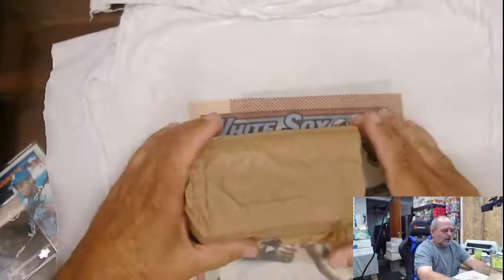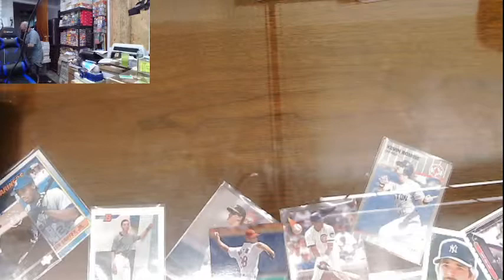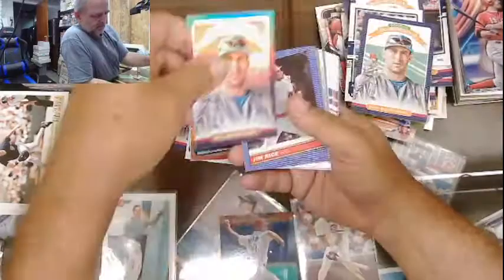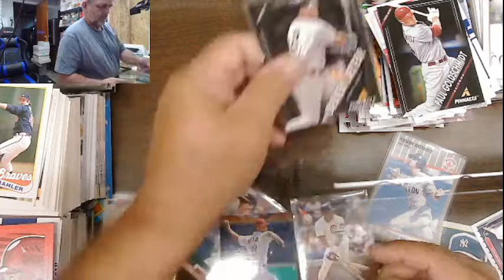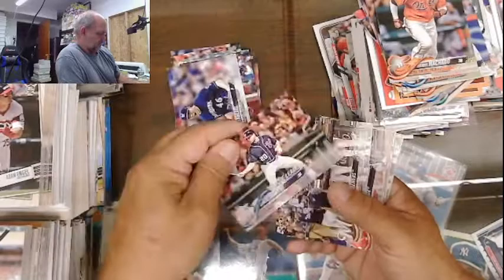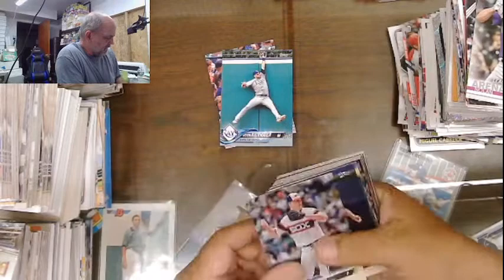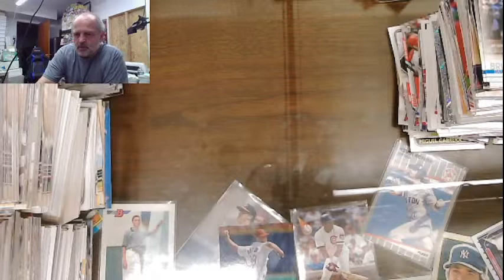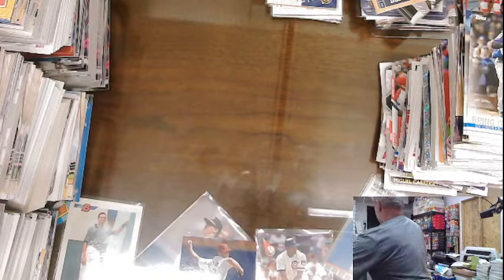sorting more of the cards I bought off FB. MP. and the brown bag I bought while at the flea market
sorting more boxes of cards from the most recent FB. marketplace buy
and congratz to the winners of my
1st. WVogs 18  claimed his prize
2nd. Waxman 68 nothing yet but I left a message on his youtube channel
3rd. Joe's Card Corral claimed his winnings.
you all have 72 hours to message me via youtube comment on this video and I'll follow up with you with my email where you can give me your youtube name real name and mailing address.